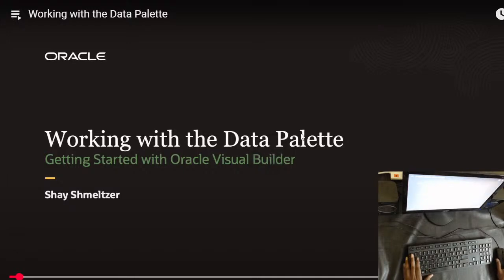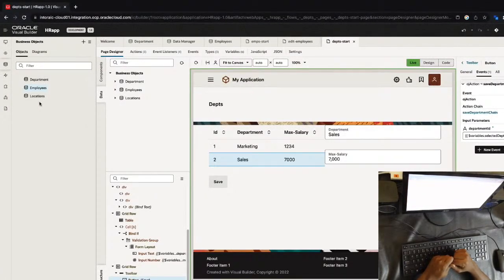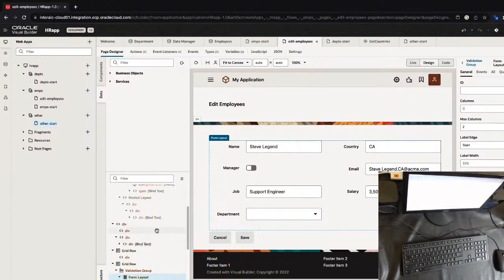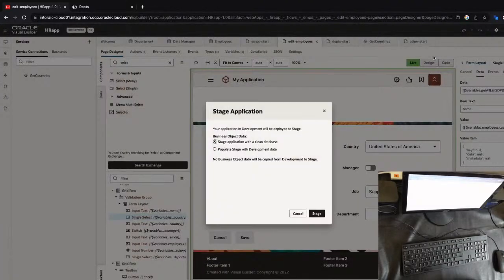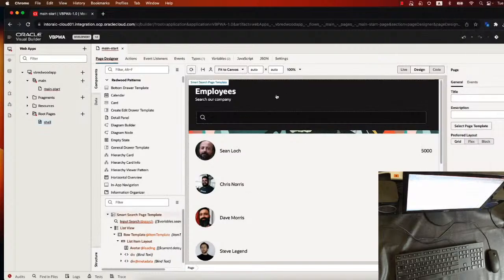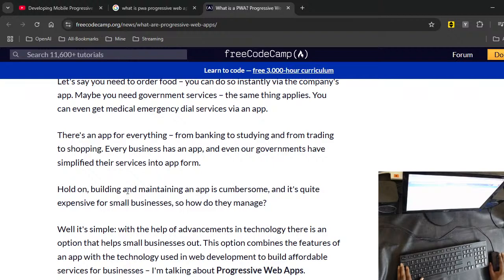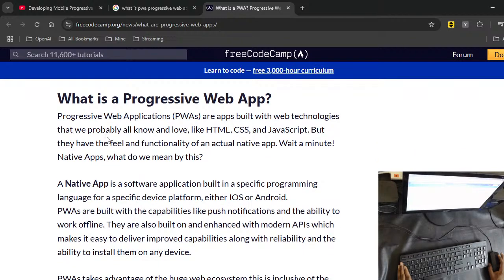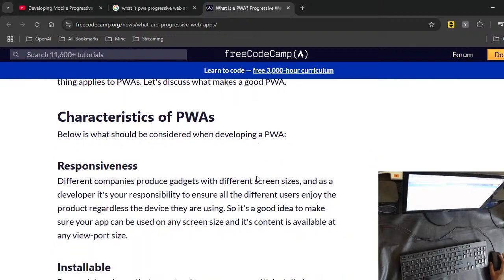Learning Oracle Visual Builder - Day 1 (21-Mar-2025 Fri)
Welcome to my learning journey with Oracle Visual Builder! 🚀

In this series, I will be exploring Oracle Visual Builder from scratch, learning its features, and building real-world applications. My goal is to master Oracle Visual Builder and grow my career in this domain.

If you're also interested in low-code development and Oracle Cloud technologies, feel free to join me in this learning journey. Let's learn together!

📢 Drop your questions and thoughts in the comments. Let’s collaborate and grow together.